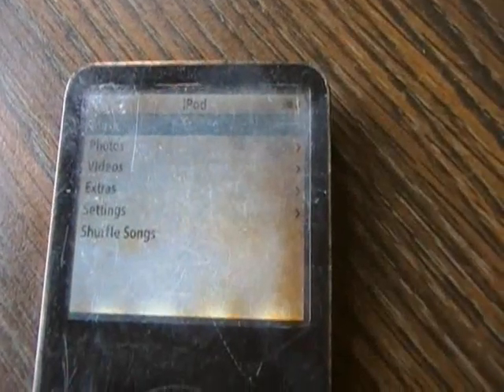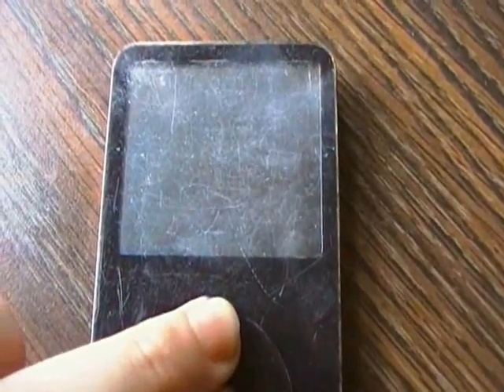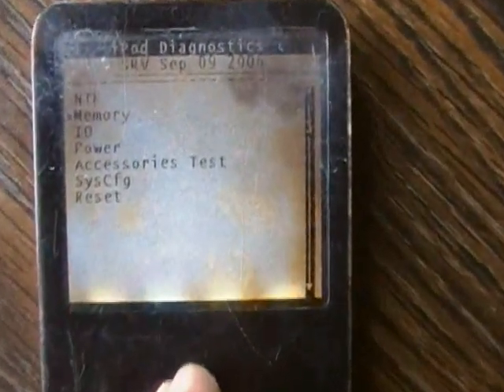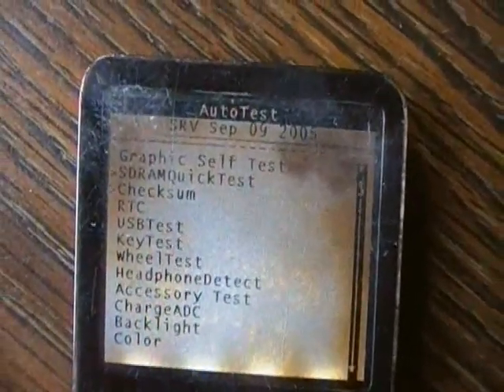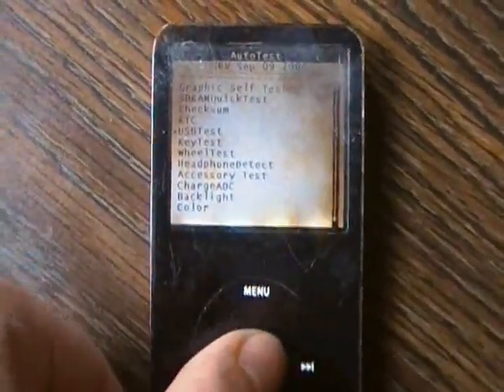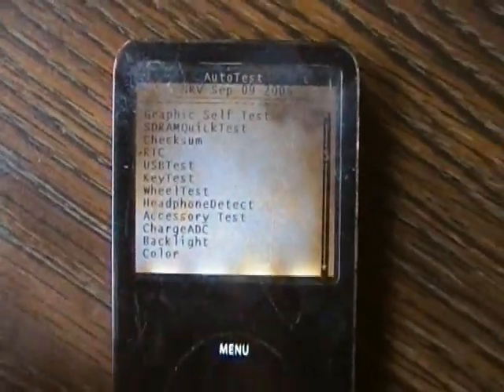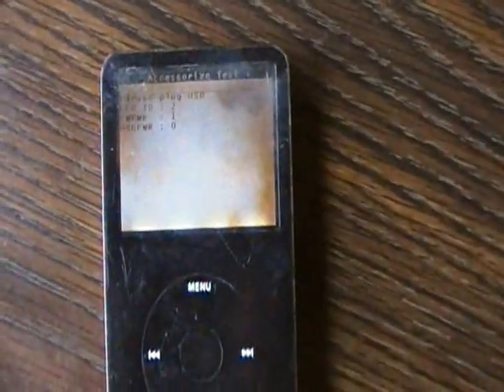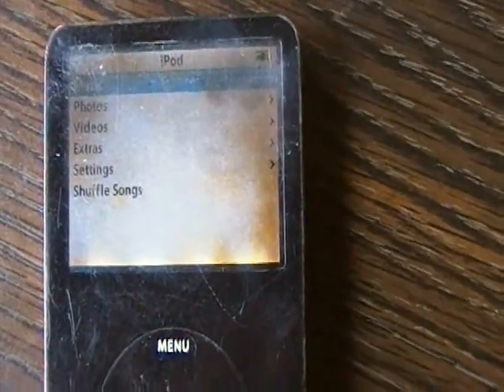How To Troubleshoot Your ipod By Using Diagnostic Mode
How to get your ipod into diagnostic mode to troubleshoot problems.